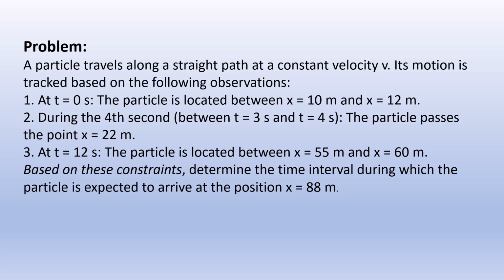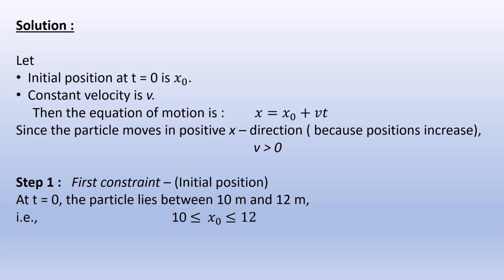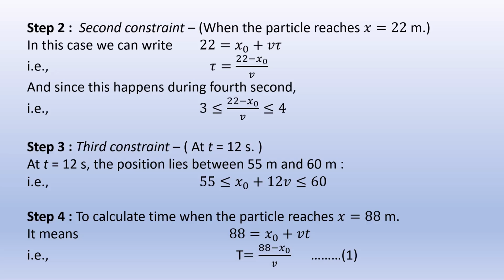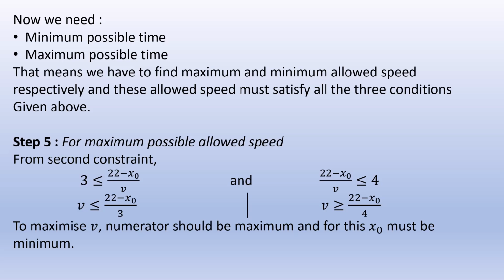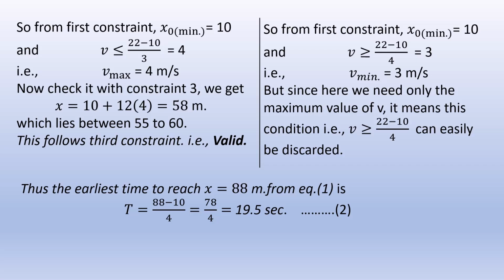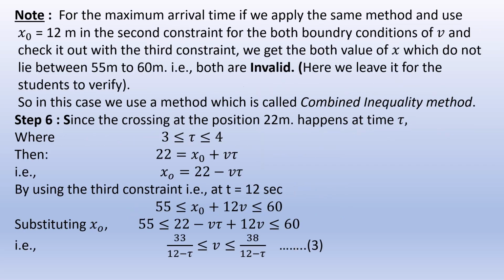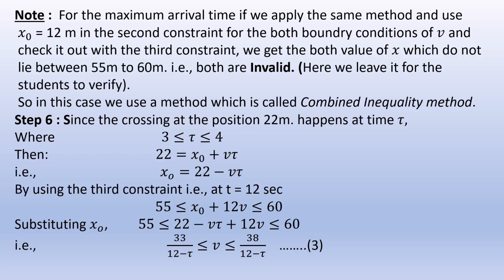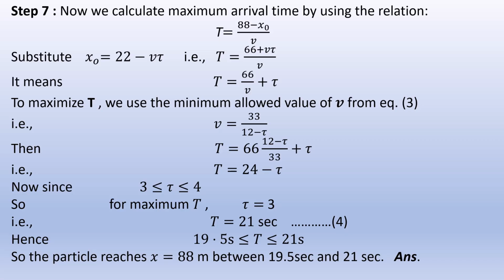1.8 | A series of problems for JEE Advanced & IPhO | Mechanics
"A particle moves at constant velocity with three positional constraints given at different times. We determine the valid range of speed using constraint checking and the Combined Inequality Method. Finally, we calculate the time interval during which the particle arrives at x = 88 m, getting the answer 19.5 s ≤ T ≤ 21 s." - A very tricky and mind-blowing problem.